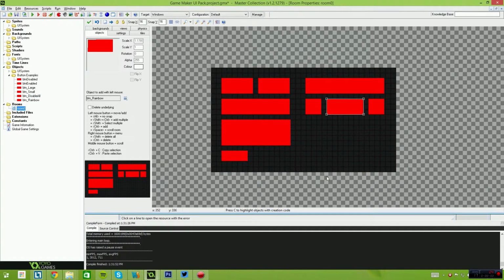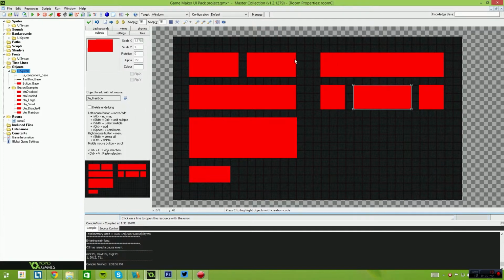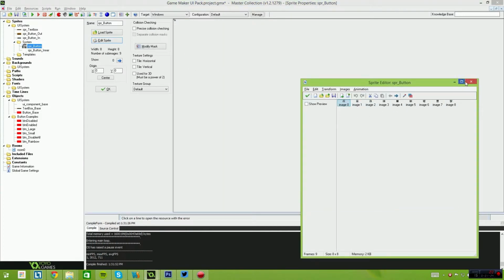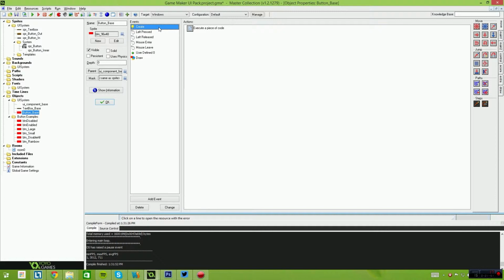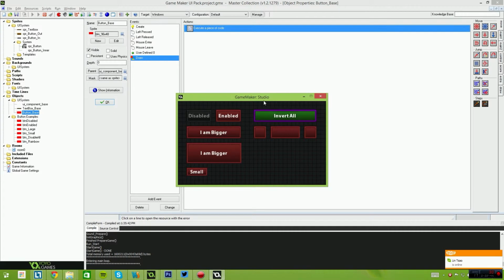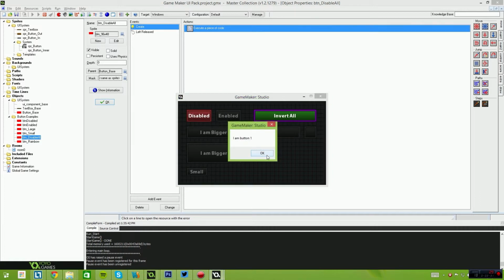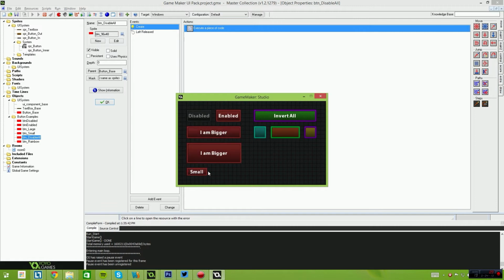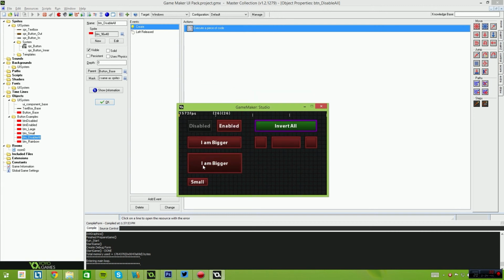Game Maker User Interface Framework Dev Log #2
I built Memcards to help people learn. If you want to give it a shot, link’s Just a quick demo of the buttons, themes and their ability to be themed in the UI Framework for game maker Please support the channel over on Patreon